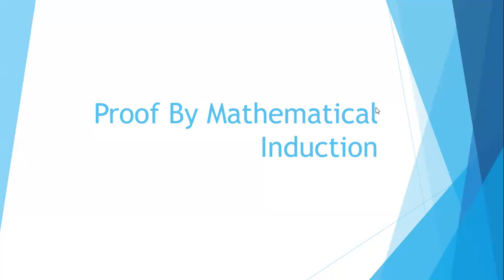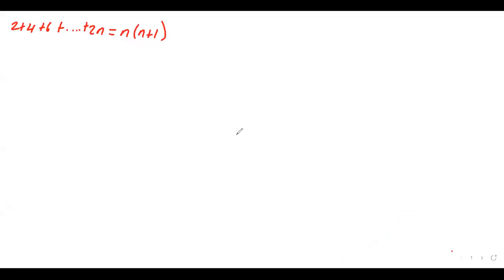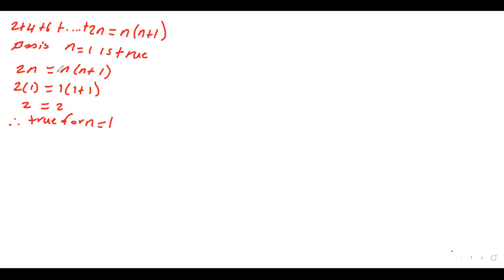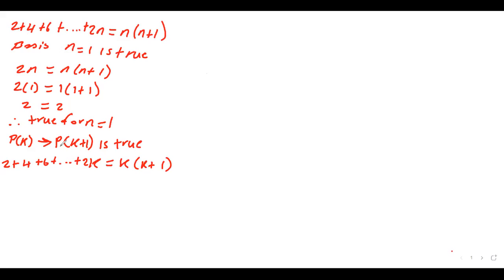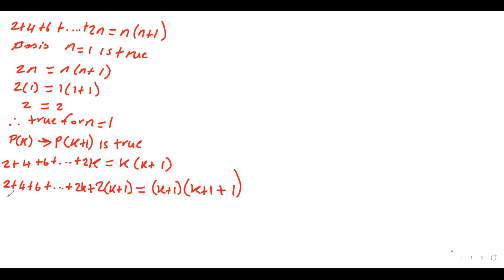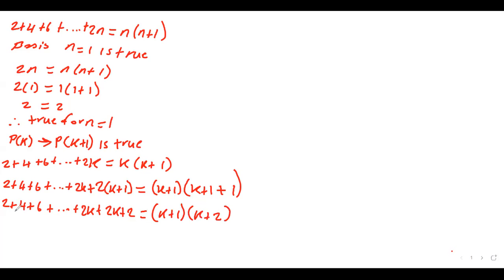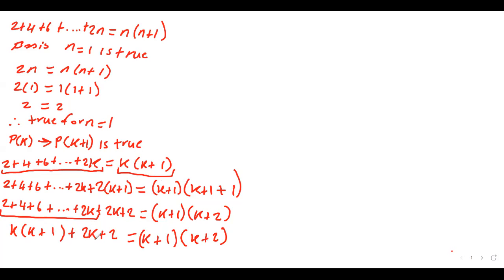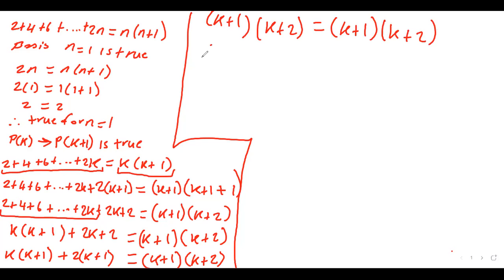Proof by Mathematical Induction - Example I